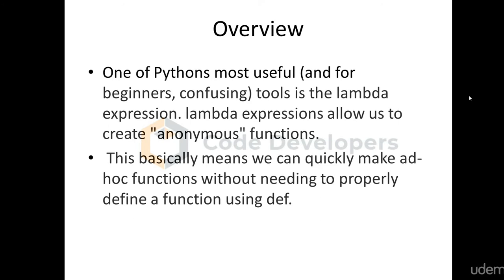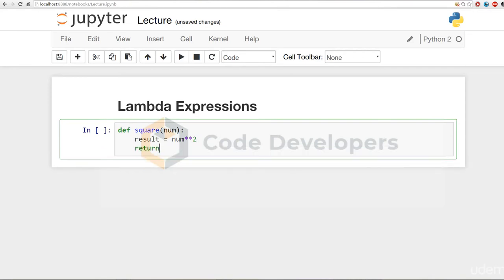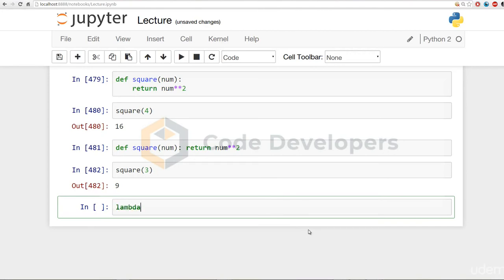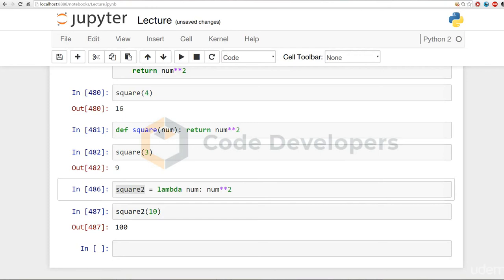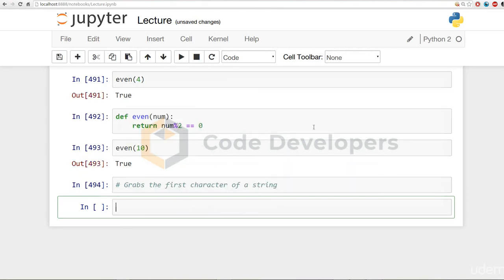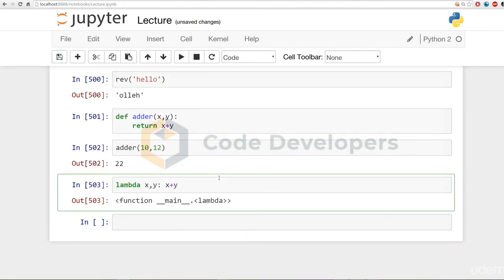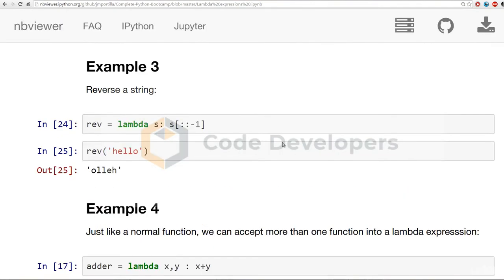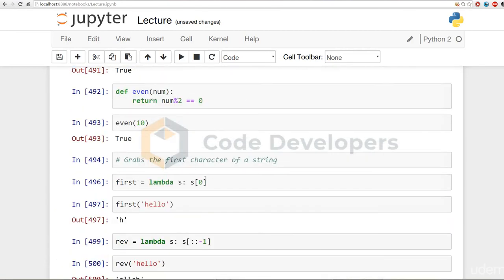Python lambda expressions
intro to lambda expressions